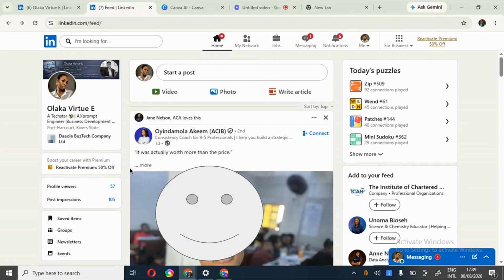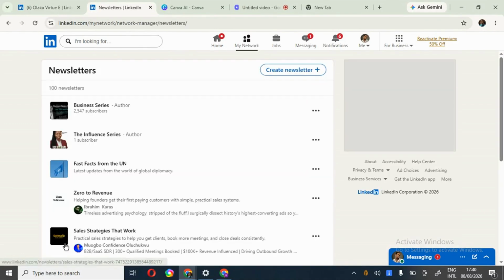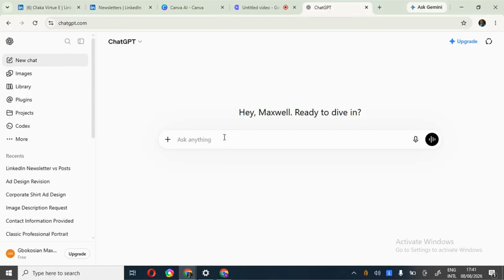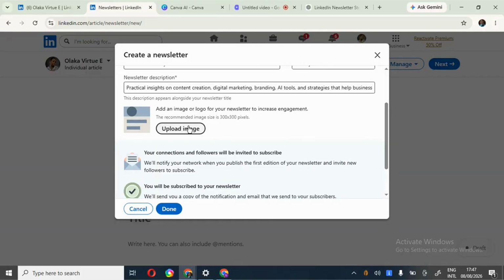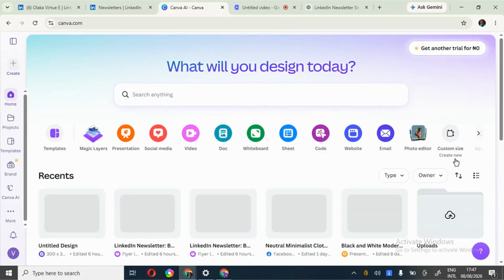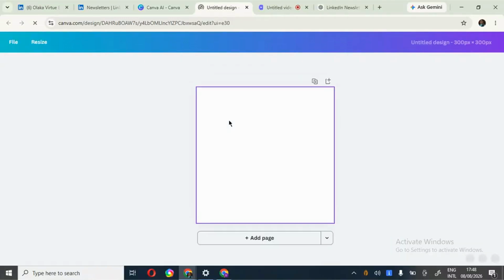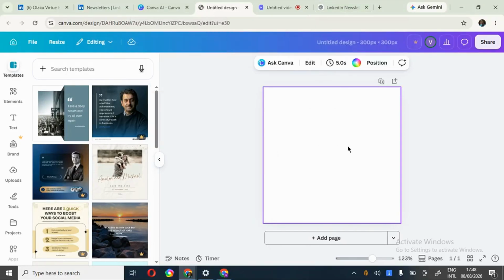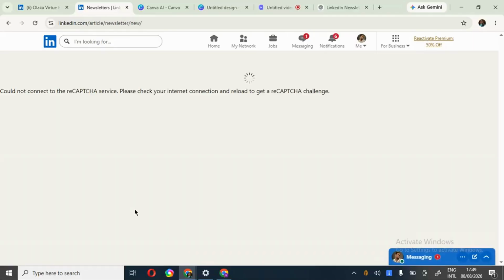LinkedIn series - Episode 1 (How to create a LinkedIn Newsletter)